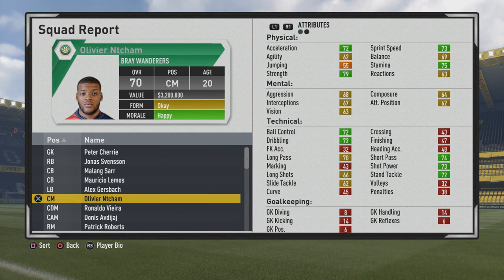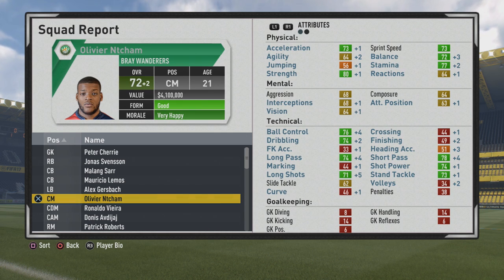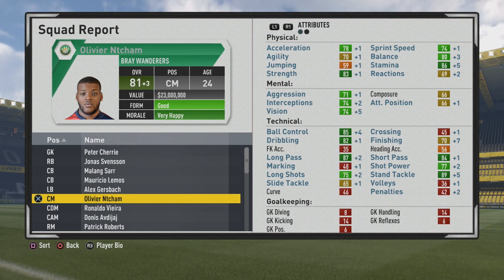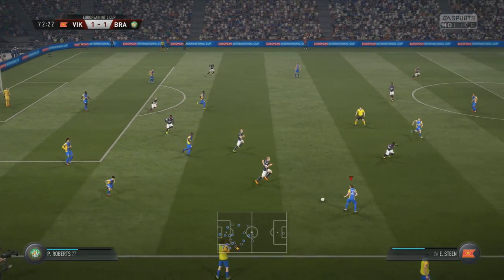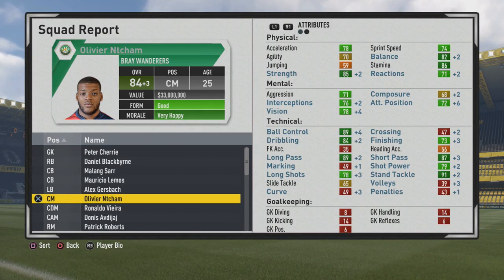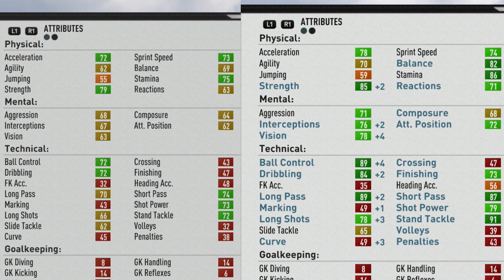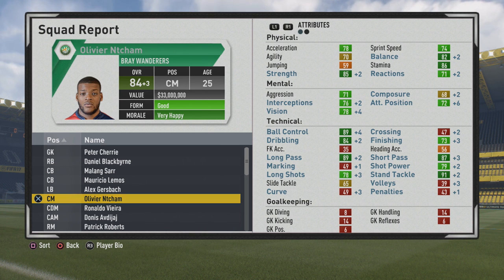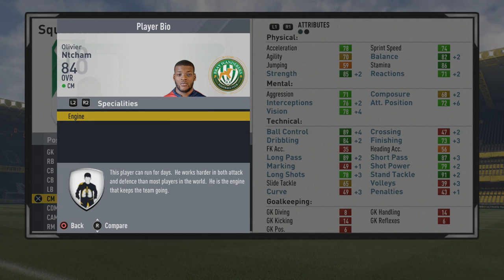FIFA 17 | Olivier Ntcham | Growth Test + Gameplay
A strong 5'11 CM with high stamina and decent pace. Feels good on the ball due to his balance as well as his ball control and dribbling.  Also a great passer and tackler. An ideal box to box CM.  Can also play RM/LM, CDM, even CAM and CF.

and follow them on twitter